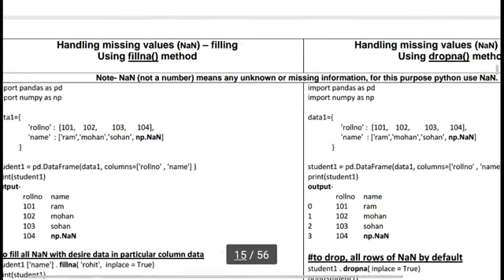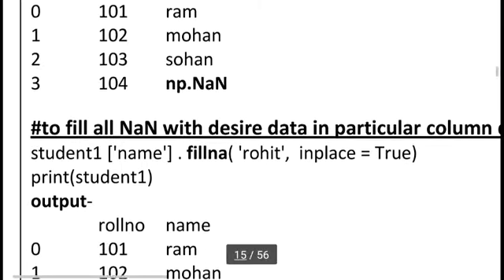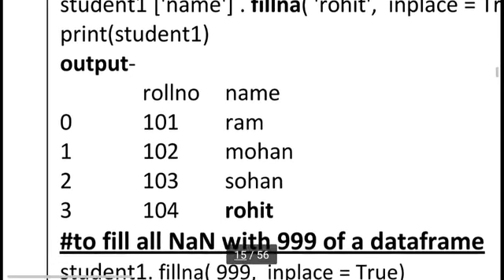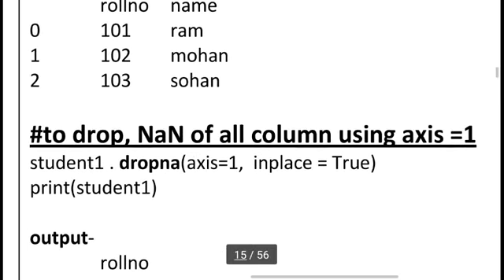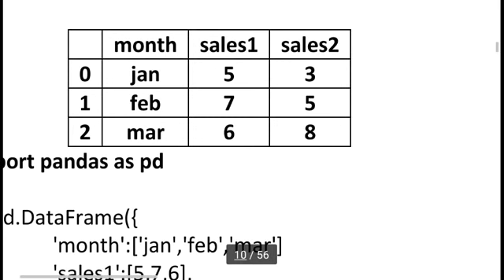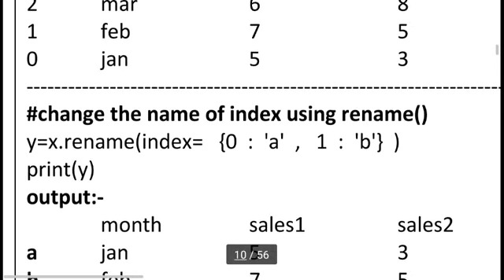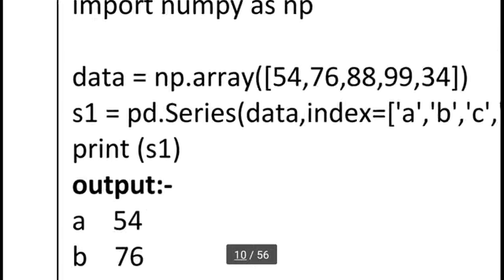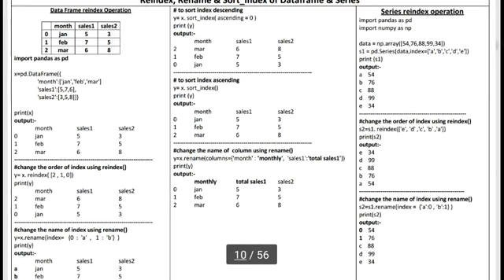class 12 IP ch-1 - handling NaN and reindex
Fillna and dropna method, reindex sort index by Raj sir